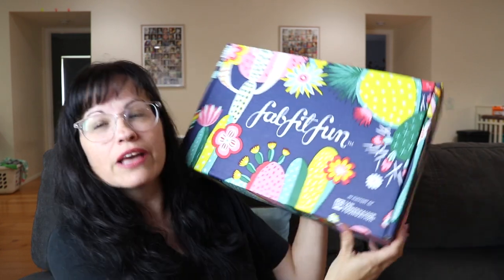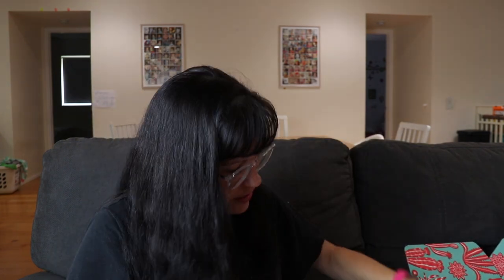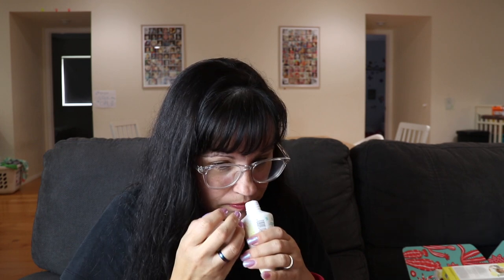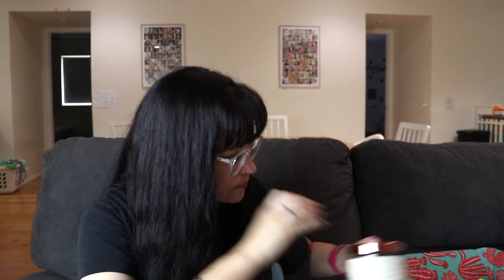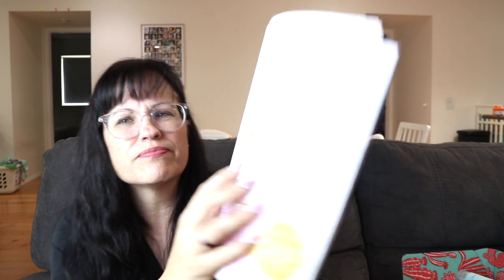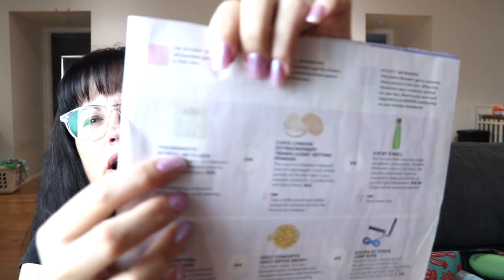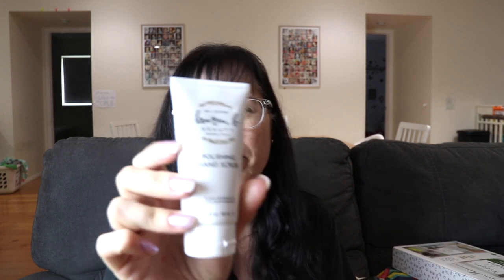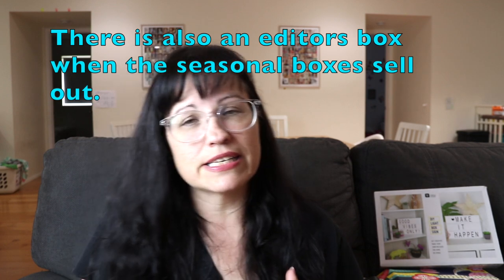FabFitFun Box Plus Add-Ons | Spring 2019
Here is my FabFitFun Box for Spring 2019, plus some add ons.
If you'd like to get your own subscription to FabFitFun, click here. Fab Fit Fun Seasonal Box $49.99